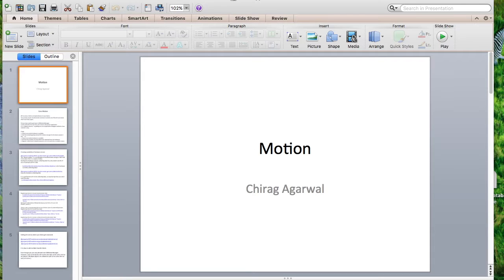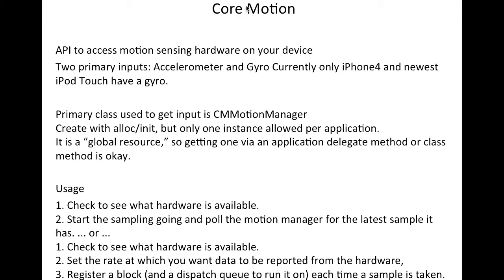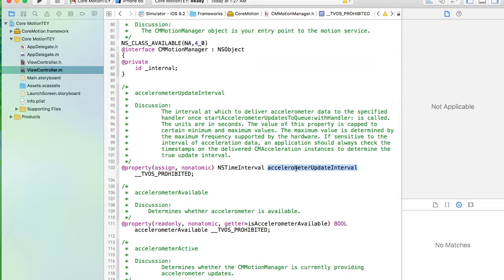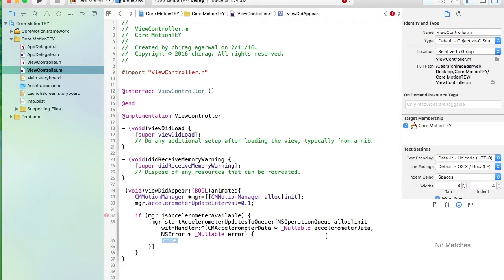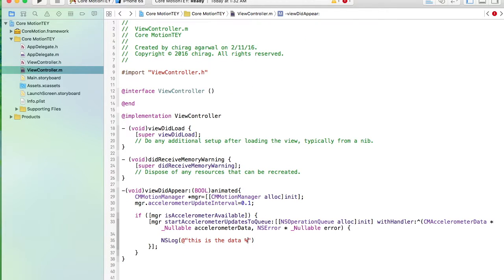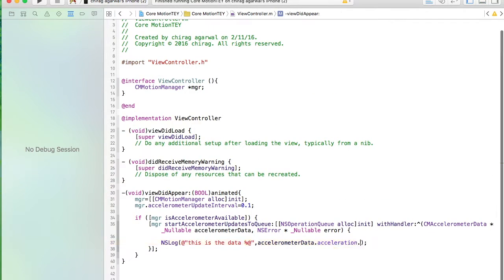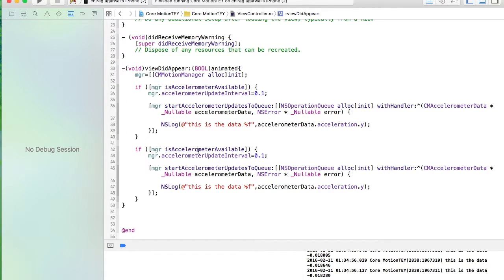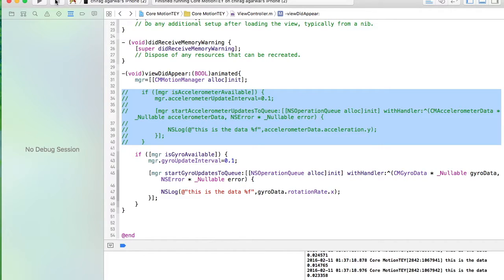Learn IOS Tutorial 11 - Core Motion, Accelerometer, Gyroscope, Magnometer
Learn about core motion like accelerometer, gyroscope, magnometer and their implementation